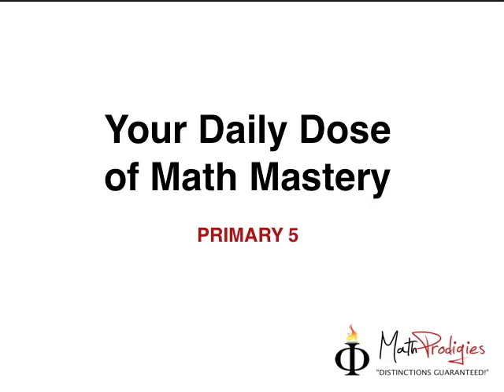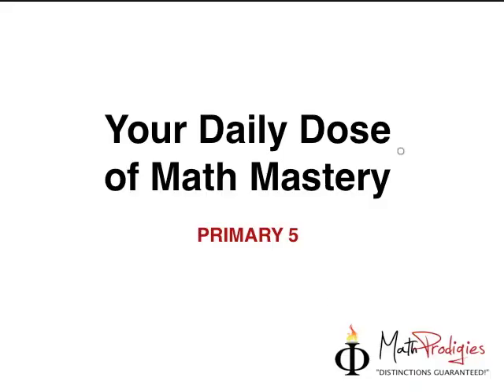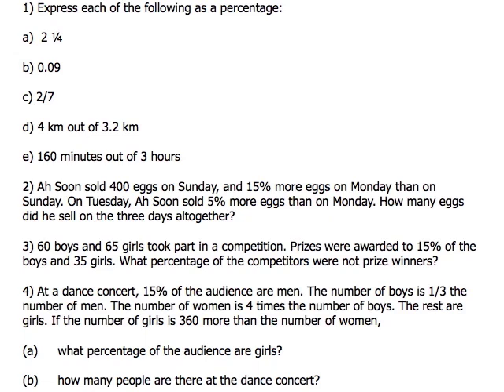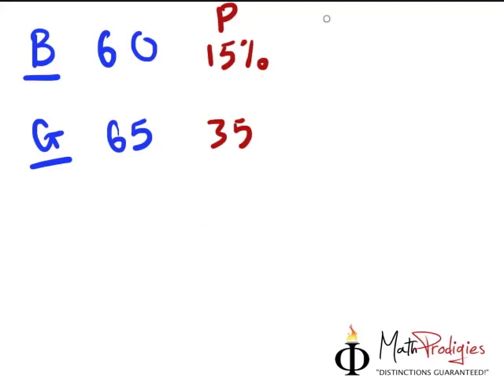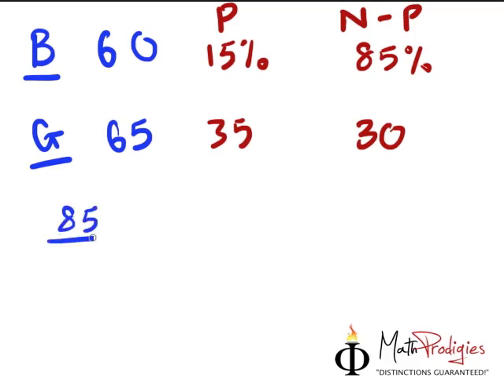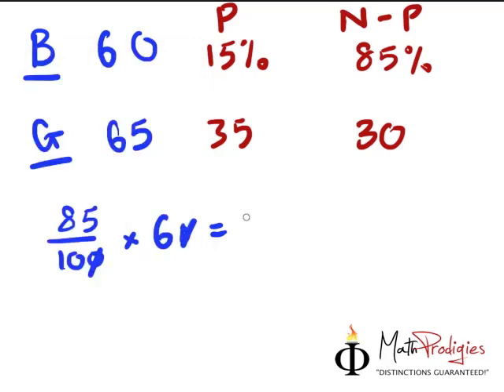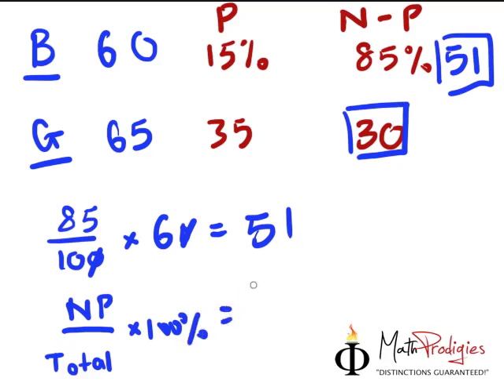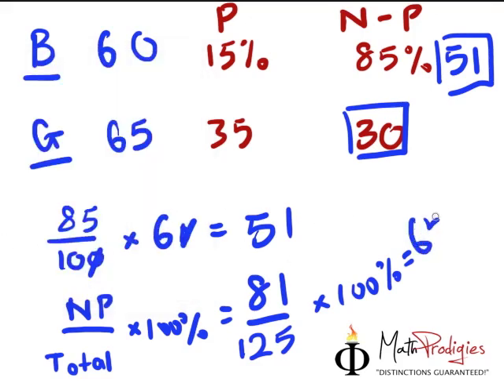42. Primary 5 Math Percentage